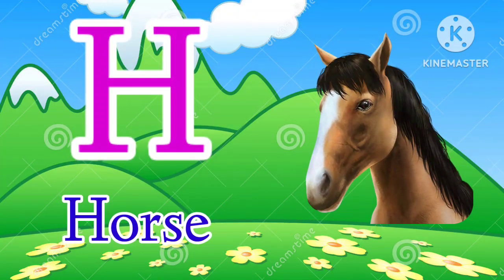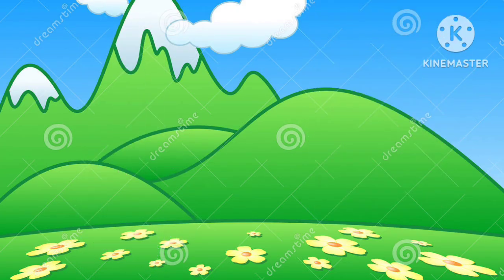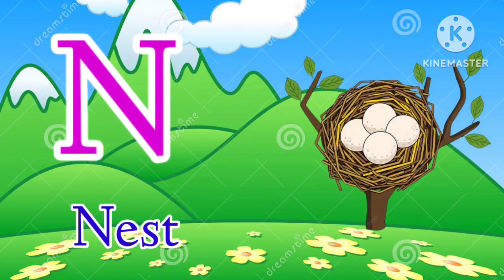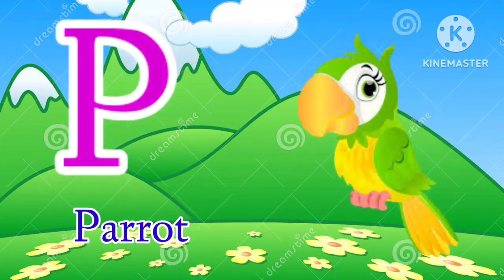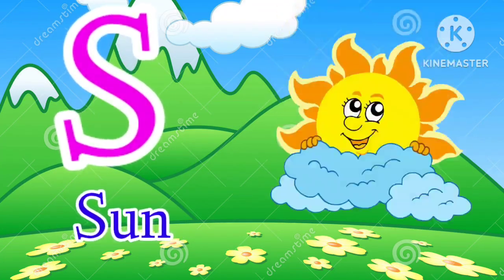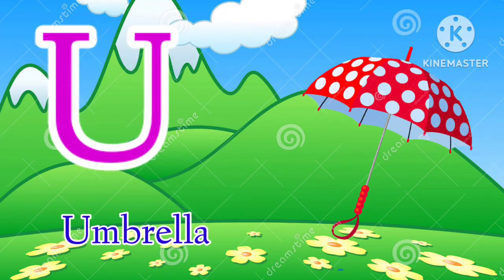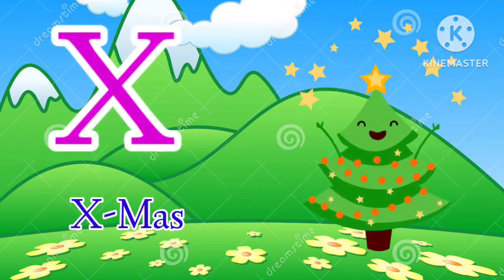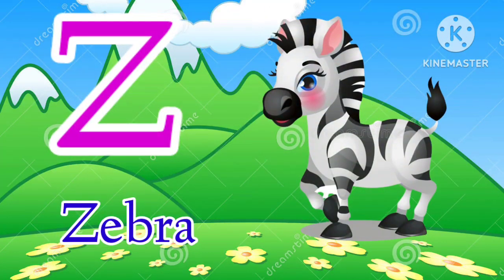a for apple b for ball, a se anar aa se aam, abcd song, अ से अनार क से कबूतर alphabets, Hindi abcd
abcd
phonics song
abcd song
abcde
a for apple b for ball
nursery rhymes
abcdefg
abcd rhymes
alphabet songs
abcd alphabet
एबीसीडी
alphabet
वर्णमाला

a se anar  a se anar aa se aam  chote aa se anar  a se anar

chote aa se anar

anar

aam

anar aam

a se anar poem

abcd

anar ka aam ka

o se anar aa se aam

ए फॉर एप्पल बी फॉर बॉल कार्टून

a anar aa aam in hindi

a anar aa aam song

a anar aa se cam

a for anar

a for apple b for ball c photo

a se anar bacchon ka

ao anarka aa aam ka

ao se

ao se aam

ao se anar ao se aam

aa se anar da se onar

abc abc abc abc abc

abcd ganpati

abcd ganpati sang
anar da se dom
anar aam abcd
anar aam imli
anar wala anar wala

ganpati abcd

katra katra song lyrics

opple

se anor

tricycle for kids

v for

ए फॉर एप्पल बी फॉर बॉल सी फॉर केट डी.

एबीसीडी

a anar aa se aam.

Your quiry
a for apple
abcdefg
english alphabet
abcd cartoon
a for apple bi for boy
alphabet songs
a for apple a for ant
nursery rhymes

abcd varnamala
abcd varnamala
english varnamala
english alphabet
A for apple
kids alphabet

 एबीसीडी
वर्णमाला

हिंदी वर्णमाला
हिंदी बाल गीत
हिंदी वर्णमाला क ख ग घ ङ
alphabet song